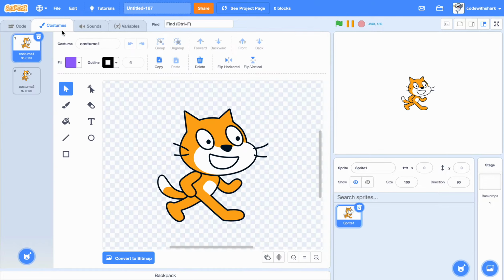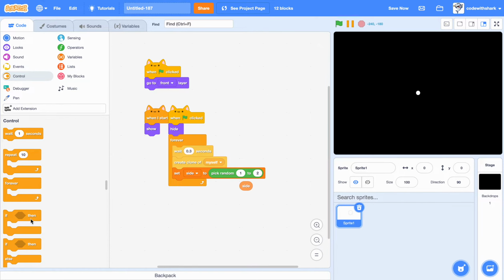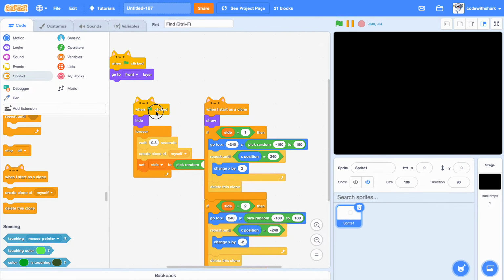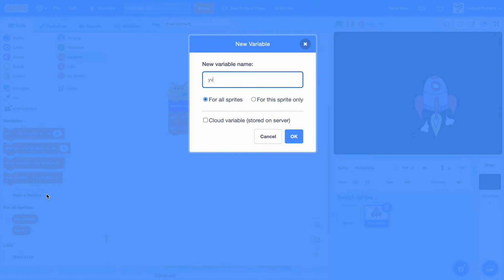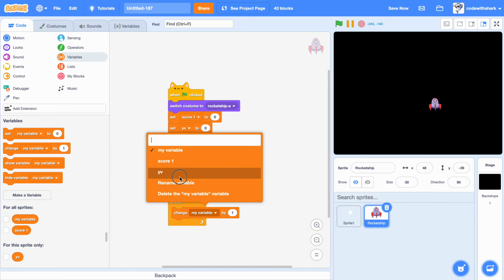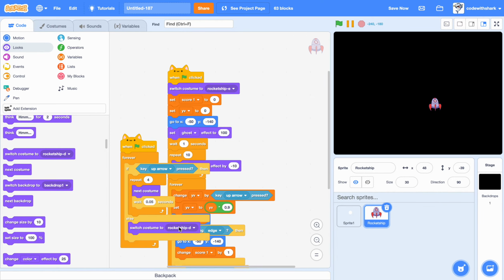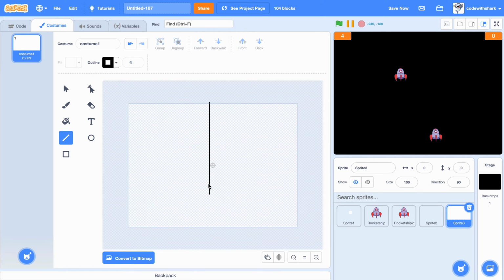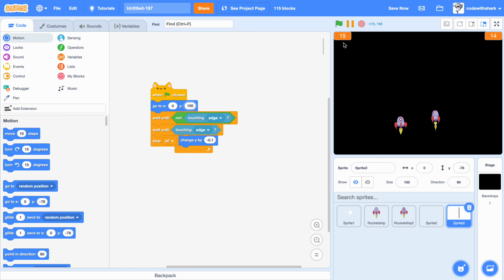How To Make A Space Game In Scratch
Today we are going to be making a space game in Scratch.